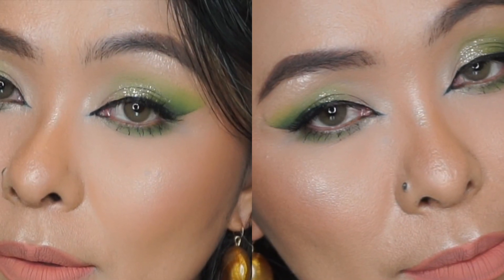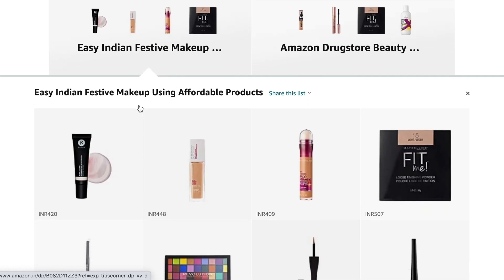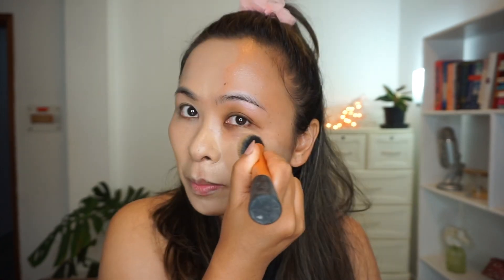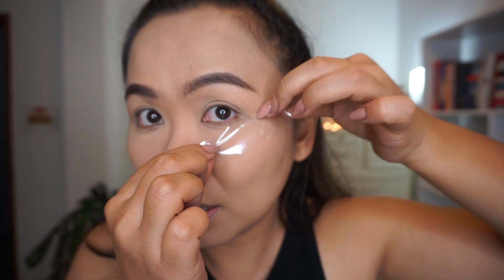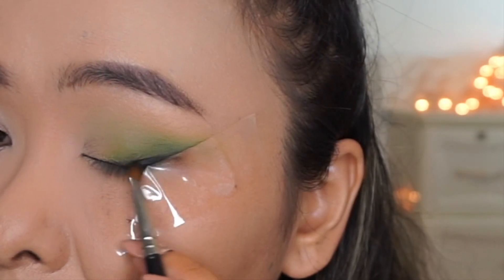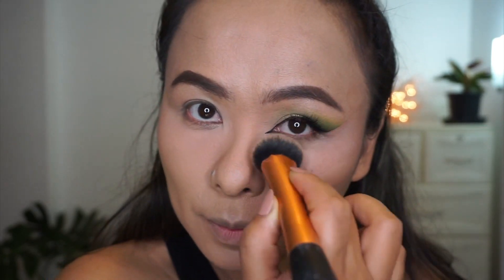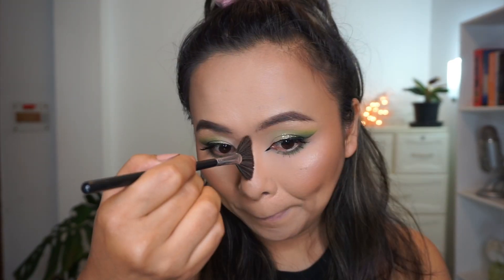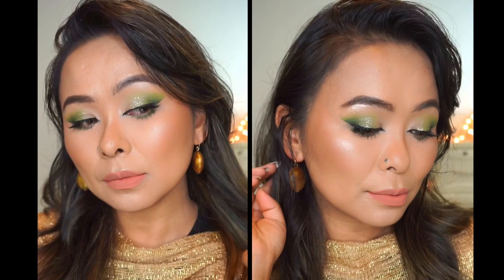Easy Indian Festive Makeup Using Drugstore Products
Hi dolls, here is an easy to do, soft yet elegant glam makeup look that is just perfect for the coming Indian festive season! You can totally rock this look Durga Puja, Dussehra, Navratri or Diwali! It’s also great for Indian weddings!
The Great Indian Festival Sale is now live starting from 3rd-6th of October so hurry and shop your favourites!

SUGAR Cosmetics Bling Leader Illuminating Moisturizer - 02 Pink Trippin' - Cool pink with a pearl finish Highlighter, Protection Against Pollution

Maybelline New York Super Stay 24H Full Coverage Liquid Foundation, Warm Nude 128, 30ml

Maybelline New York Instant Age Rewind Concealer, Caramel, 6g

Maybelline New York Fit me Loose Finishing Powder, 15 Light, 20g

Lakmé Absolute Micro Brow Perfecter, Coffee

Makeup Revolution Maxi Reloaded Palette Monster Mattes, Multicolor, 60 g

Miss Claire Pearl Eyeliner, 16 Glitter Gold, 5 g

Maybelline New York Colossal Bold Eyeliner, Black, 3g

L'Oreal Paris Lash Paradise Mascara, Waterproof, 7.6ml

ARDELL Individual Knot Free Natural Long Black Eye Lashes-40910